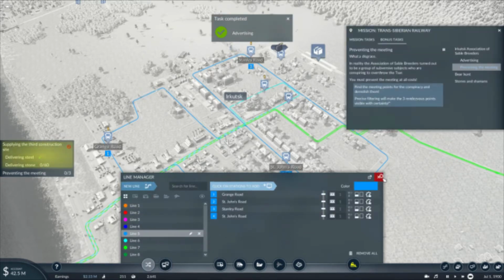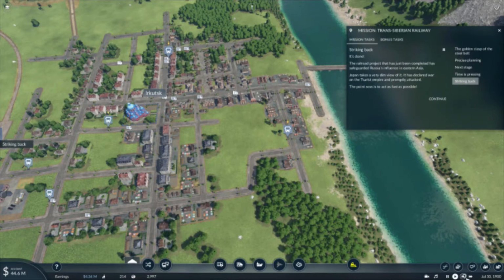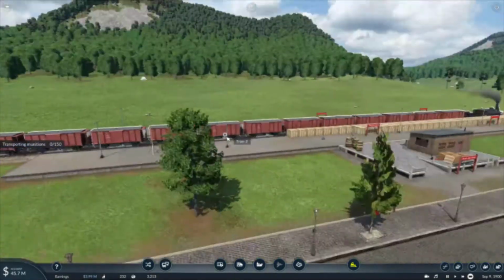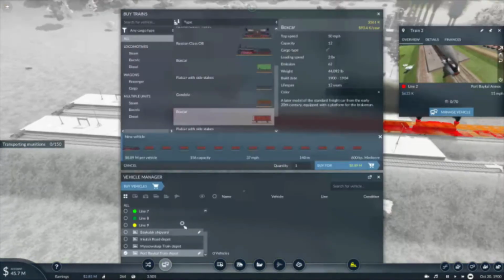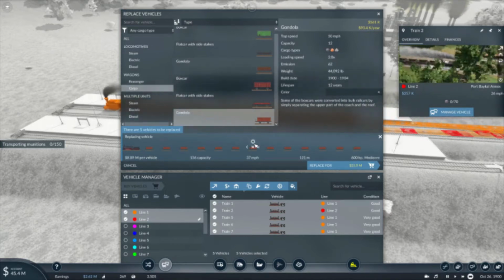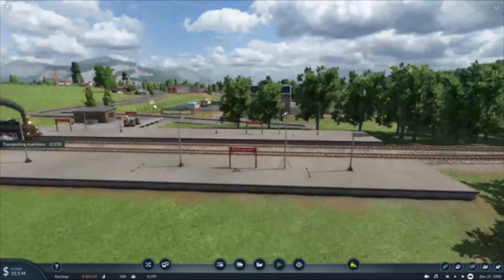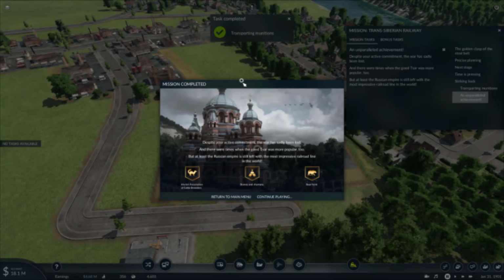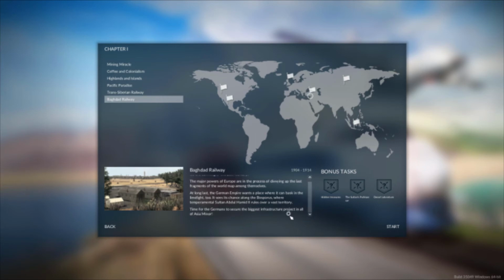Let's Play: Transport Fever 2 (Part 5-2 - Munitions for the Czar)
In the previous episode, we arrived in Russia at the turn of the century to help construct the Trans-Siberian railway for Czar Nicolas II, but with the completion of the line in sight, the Czar will be needing us to test the new line for a very important job.